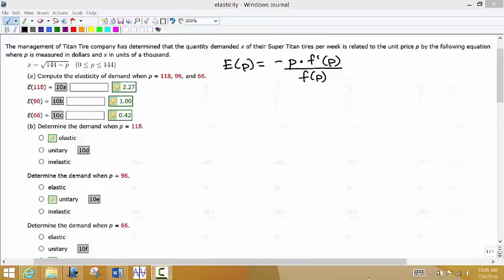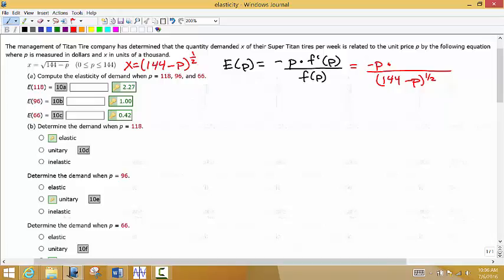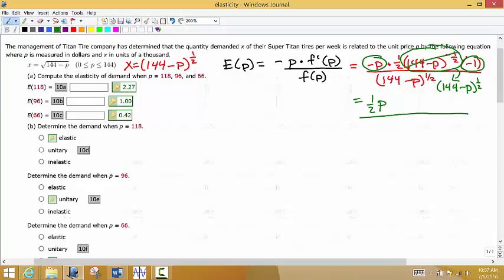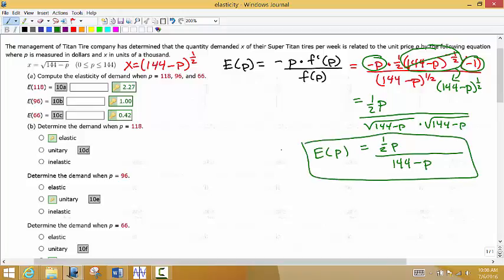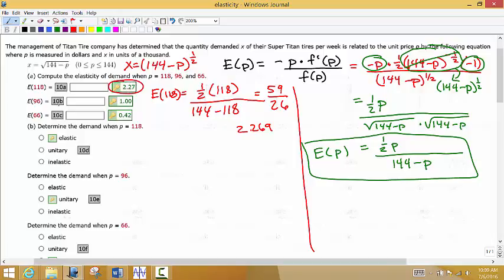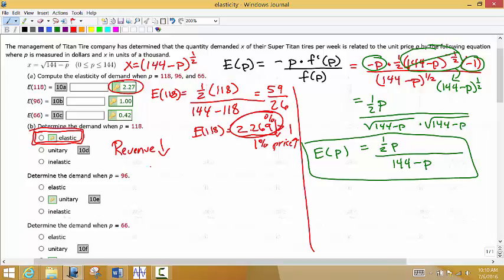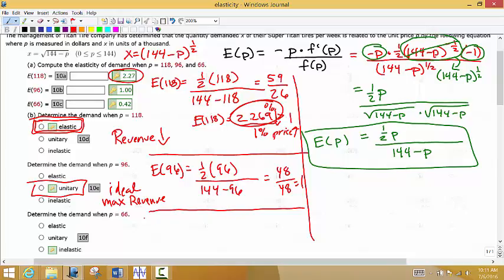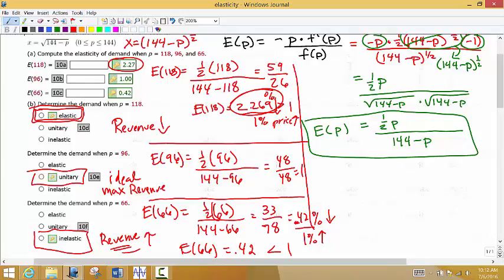Math 1325 section 3.4 problem 10